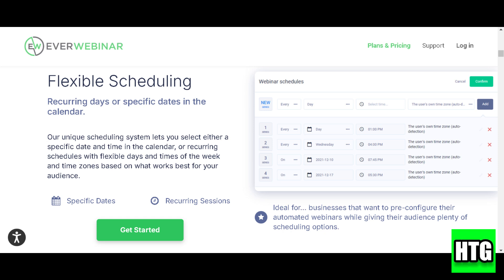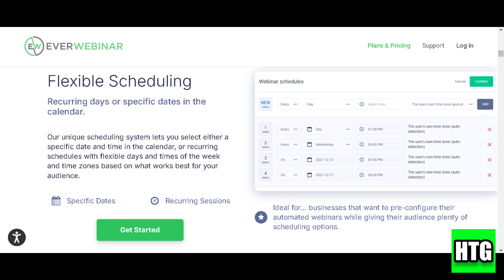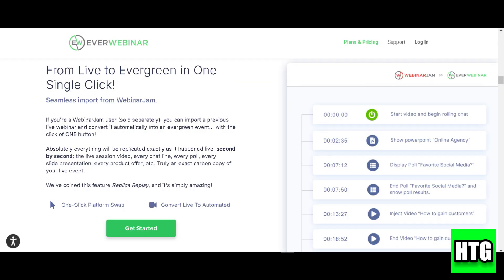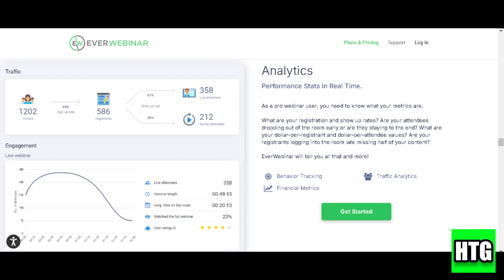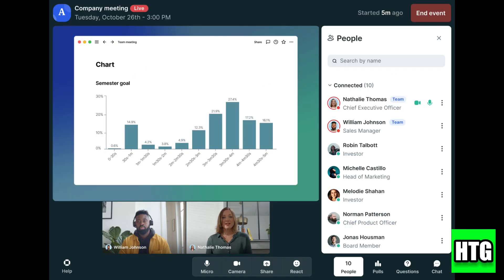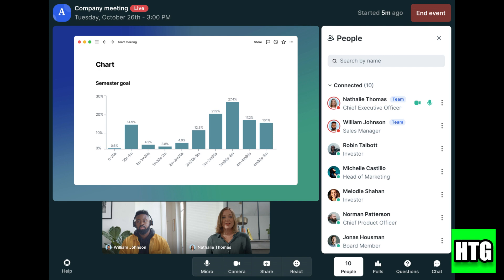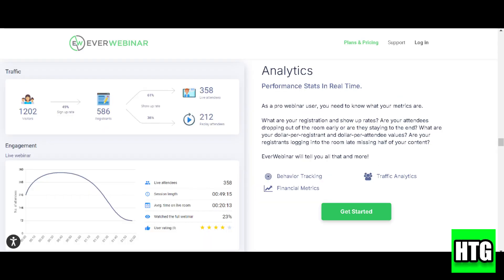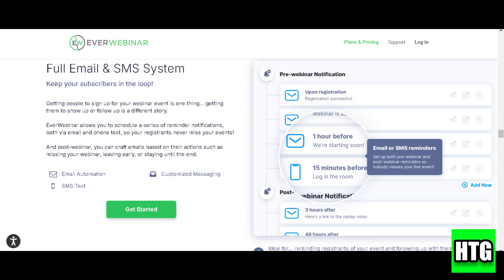HOW TO USE EVERWEBINAR 2025! (FULL GUIDE)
EverWebinar is a powerful tool to automate your webinars and generate passive income. But how do you use it effectively? This comprehensive guide will teach you everything you need to know, from setting up your webinar to tracking your results.